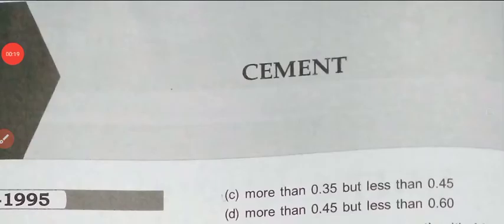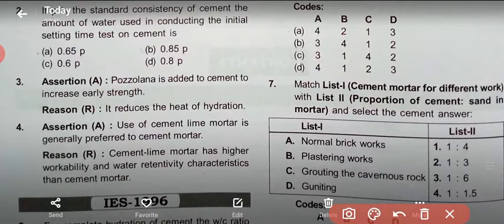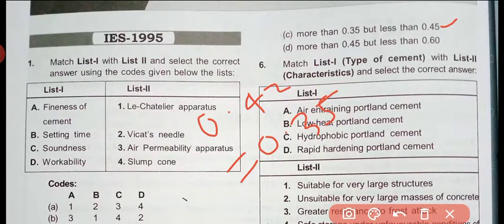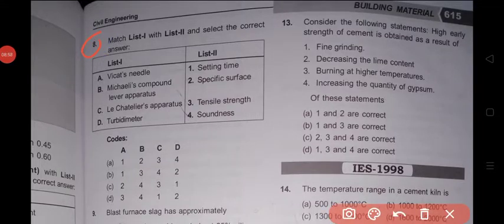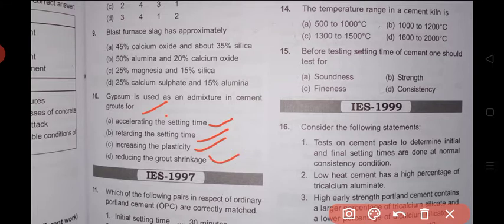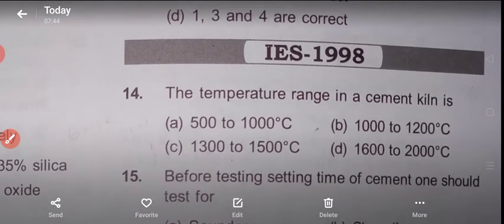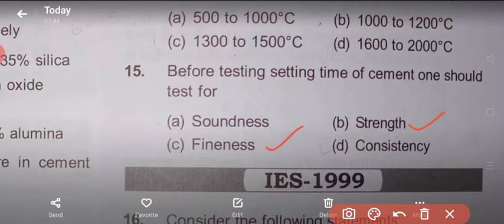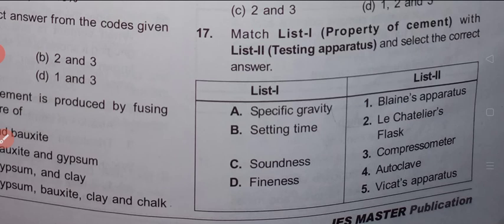MCQ building materials . ESE master pbilication.for IES SSCJE RRBJE lMRCJE DMRCJE and state level je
Hey guys
I'm Pooja
Pooja technical classes